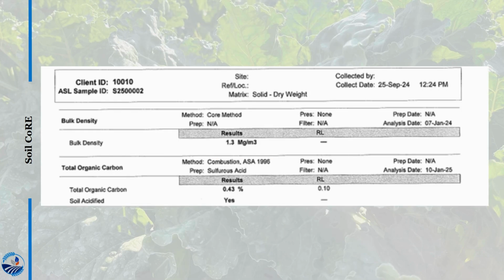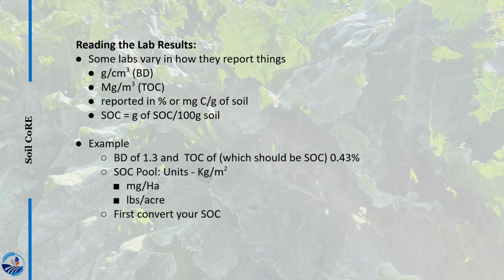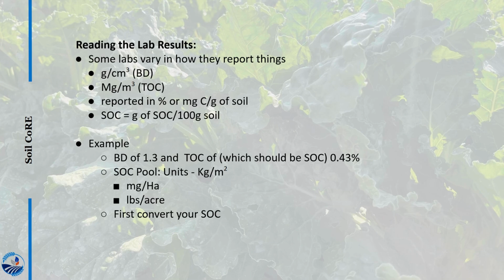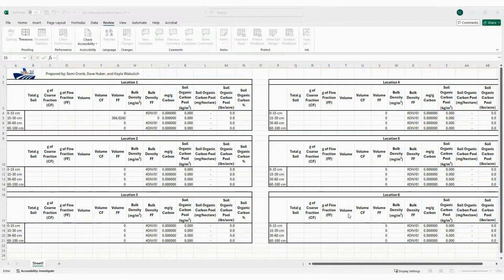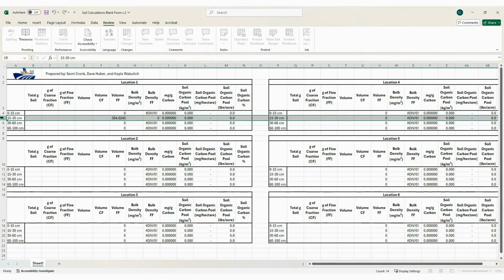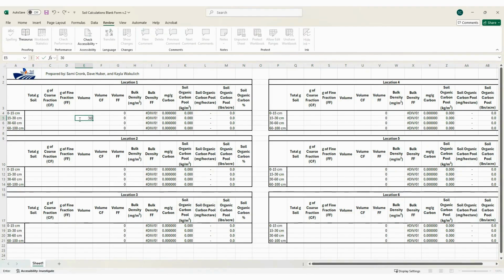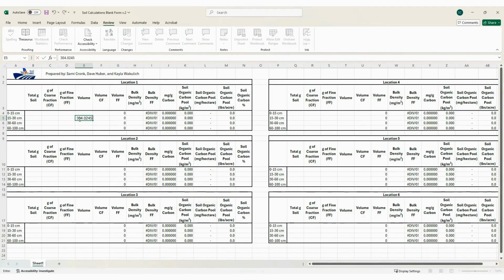Module 7 Part 1 - Soil Calculations Walk Through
​ @Soil_CoRE  video on how to complete your soil calculations for CEMA 221

BlueSky Social: @soilcore.bsky.social
X: @Soil_CoRE